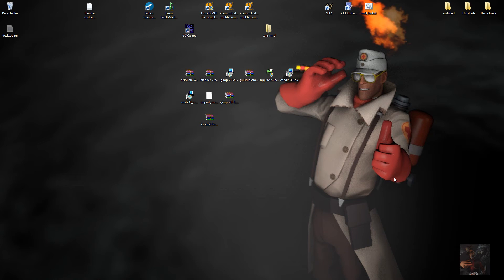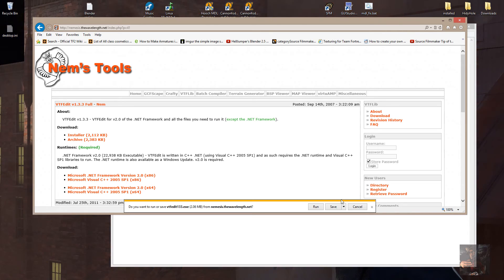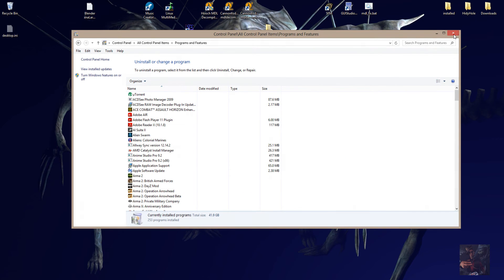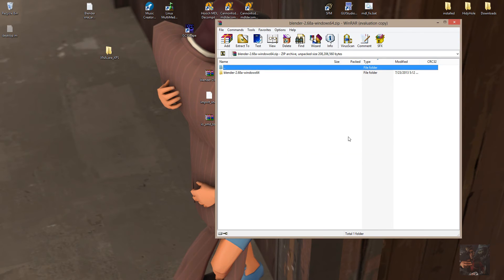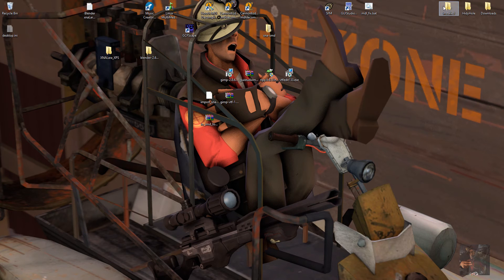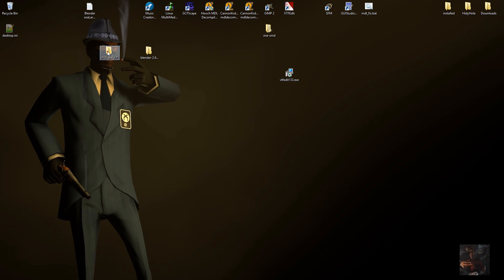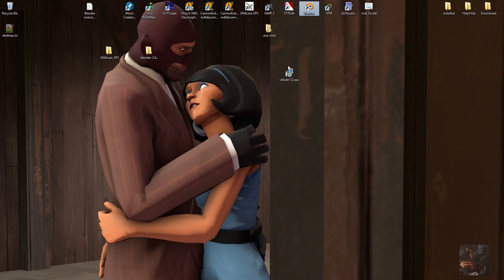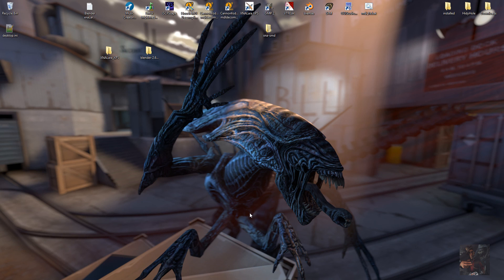SFM - Converting XNA Models for Use in SFM Pt02 - Installing the Required Programs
In this video we install all the required programs.

The following links were active and the most current versions as of the upload of the video.

If you find that XNALara doesn't load and gives an error like

Object reference not set to an instance of an object.
at XNALara.Game.Initialize()
at Microsoft.Xna.Framework.Game.Run()
at XNALara.Program.Main(String[] args)

Then your XNALara program has expired...  Download the latest version!!

Blender 2.63 importer by Dusan, sephirostoy, XNAaraL and FigureSculptor